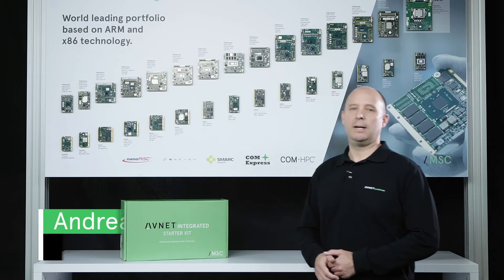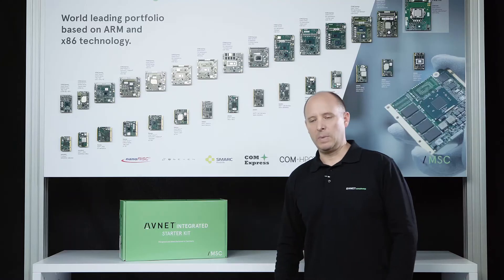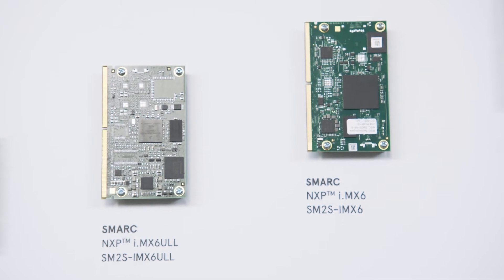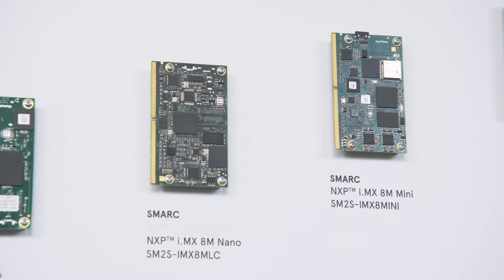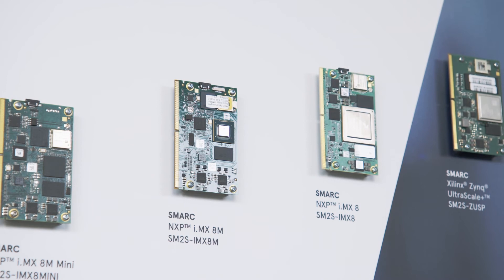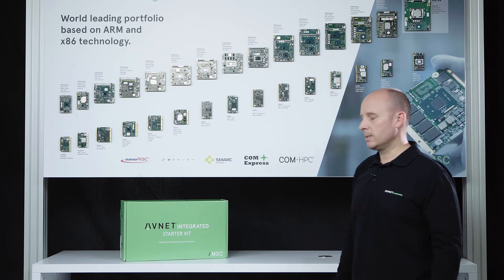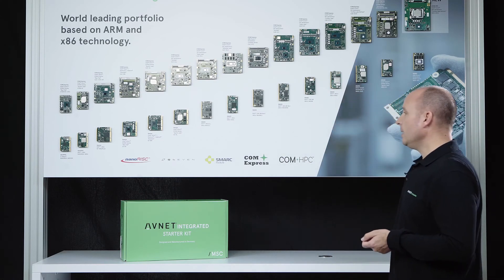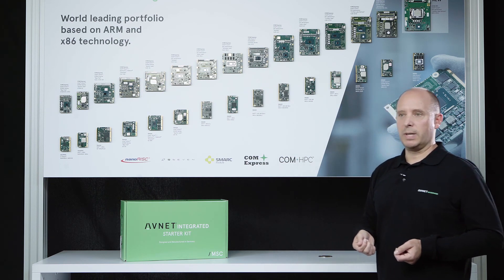SMARC by Avnet Integrated | An overview of our modules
In this video Andreas Hitzler, Product Marketing Manager for SMARC at Avnet Integrated, gives an overview of the current range of SMARC form factor modules available to customers.  Recorded at our Global Technology Campus in Stutensee, Germany, where we design and manufacture our embedded modules for customers worldwide.